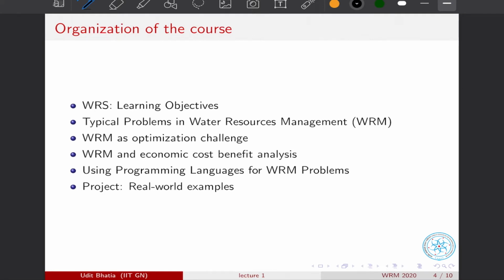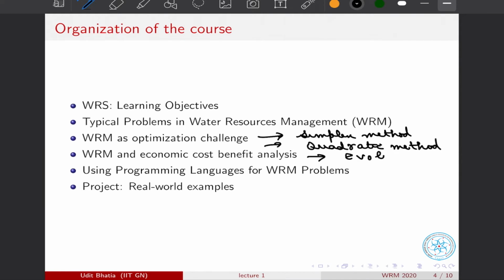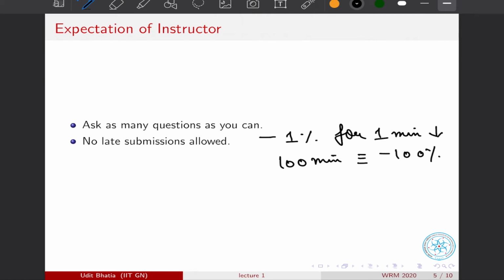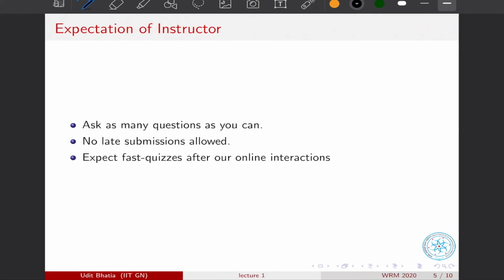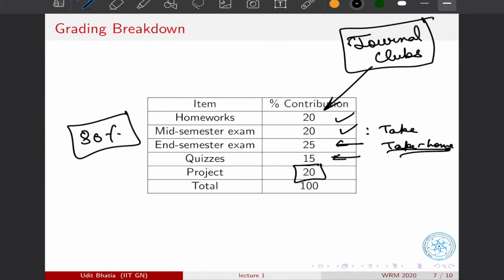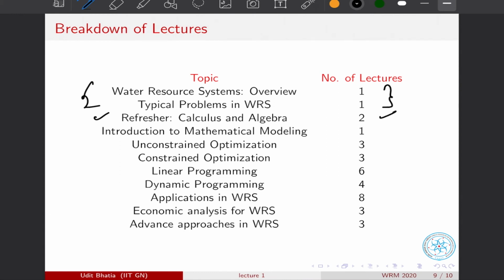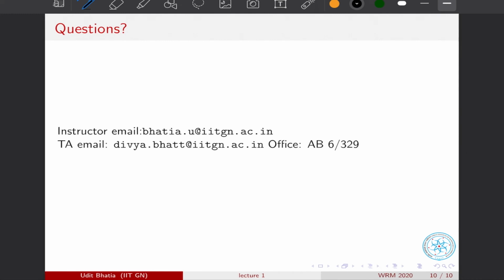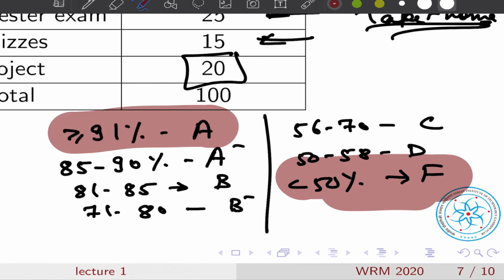Lecture 1.1 Course Layout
Google Class code: gfdglsz